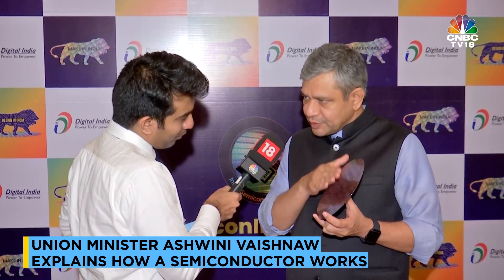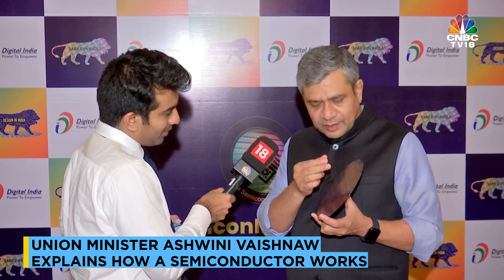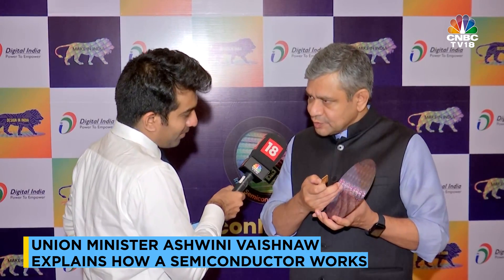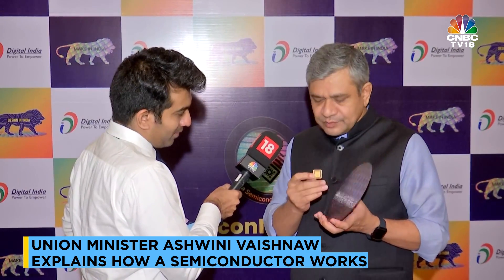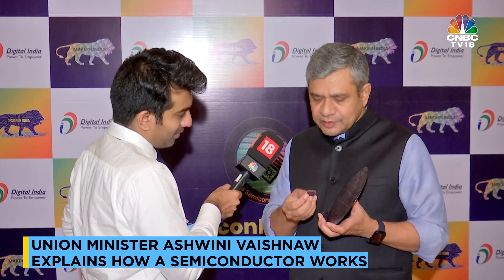Watch Union Minister Ashwini Vaishnaw Explain How A Semiconductor Works | CNBC TV18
Watch: Union Minister Ashwini Vaishnaw explains how a semiconductor works.

n18oc_business